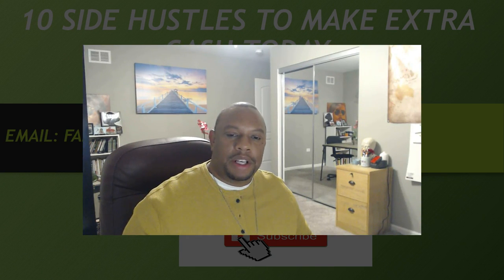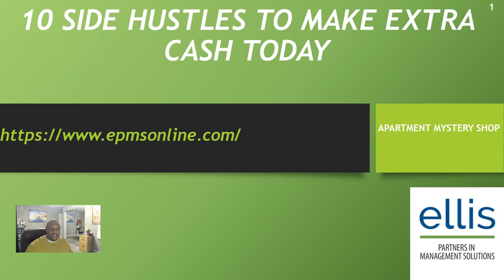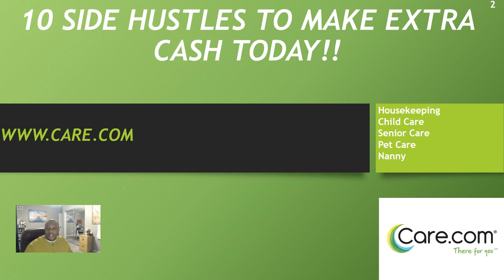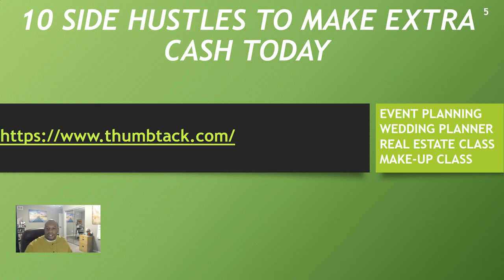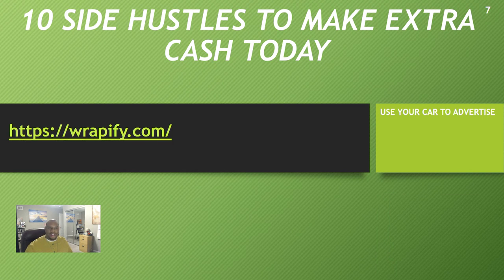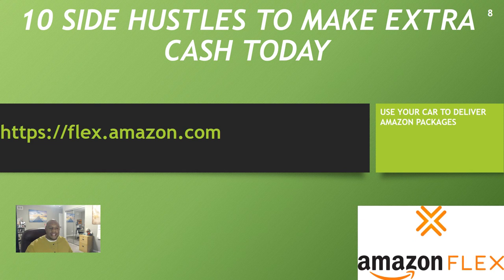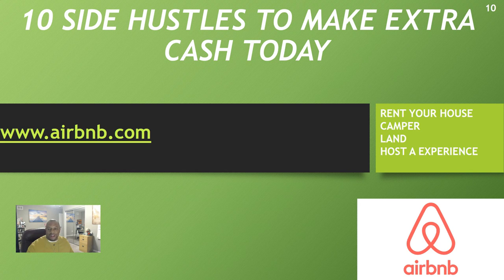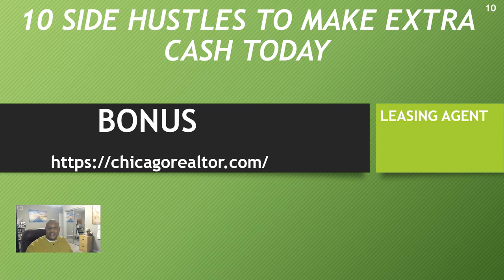10 SIDE HUSTLES TO MAKE EXTRA CASH TODAY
There has NEVER been a better time to make some extra cash. Tonight I will share our top 10 side hustles with an added bonus at the end.